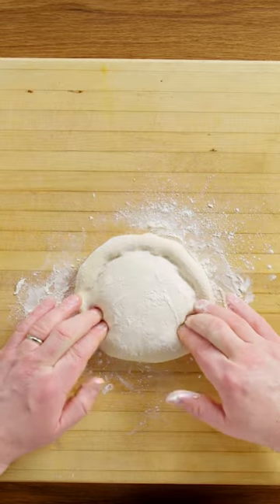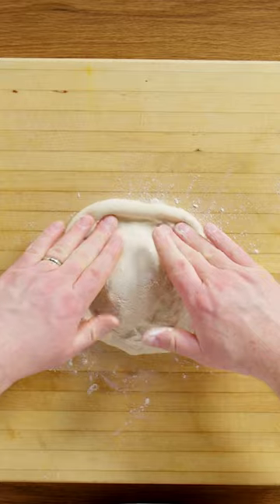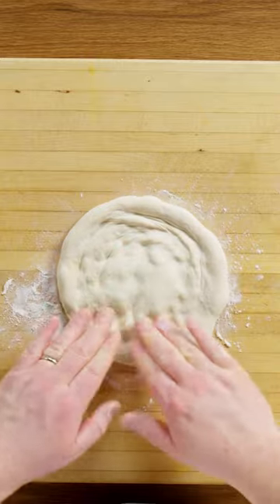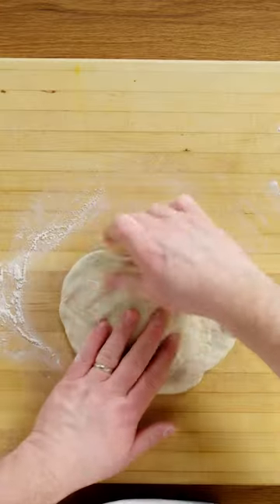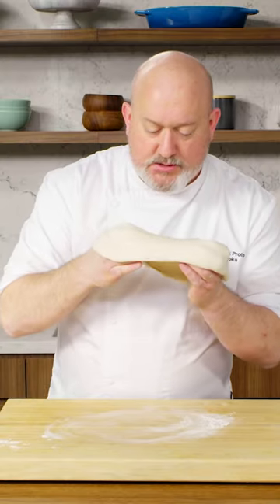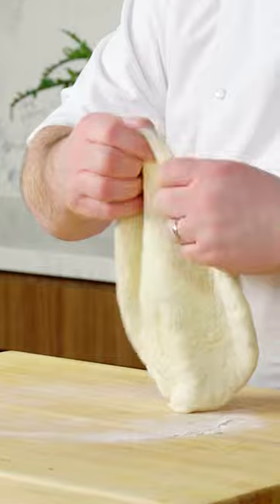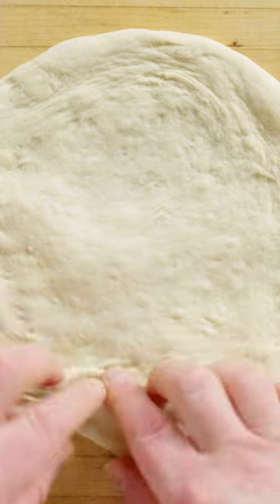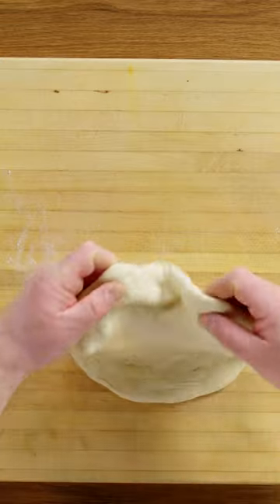Hand Stretch Pizza Dough Like A Total Pro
Professional chef and chef instructor Frank Proto shows you his method for hand stretching fresh pizza dough the right way.